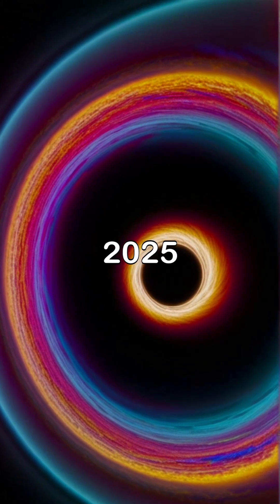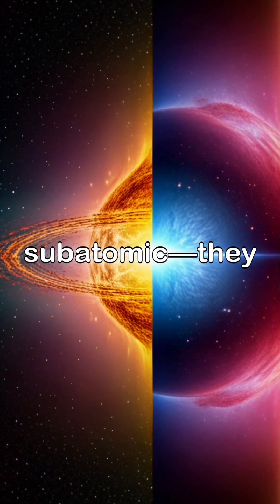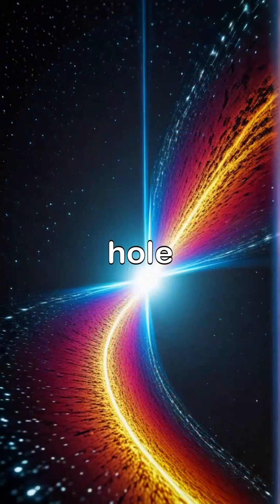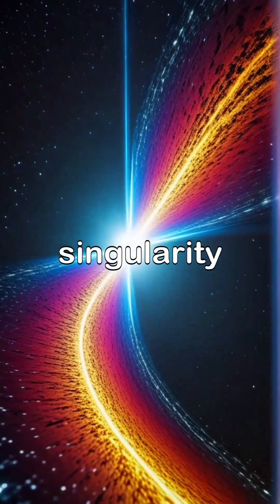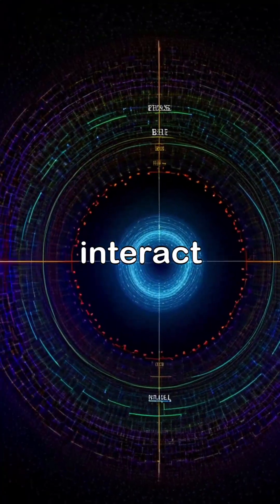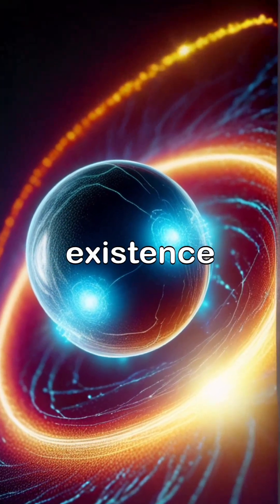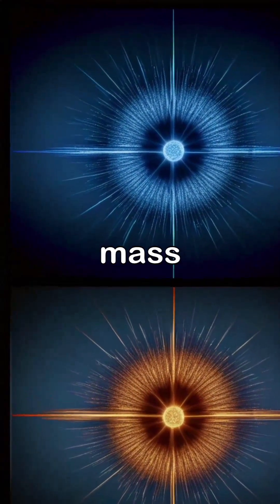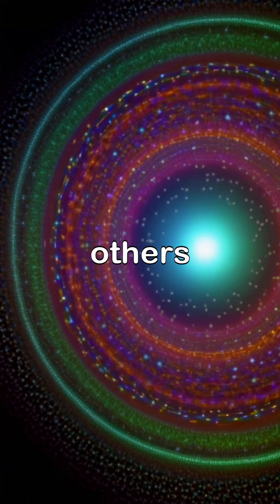The Relativity theory and Quantum Mechanics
spacefield Dynamics